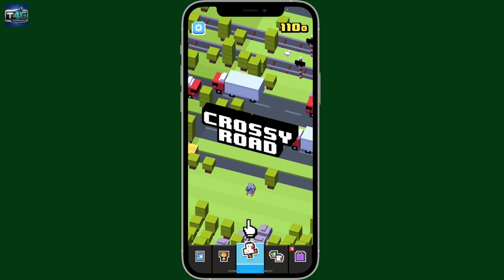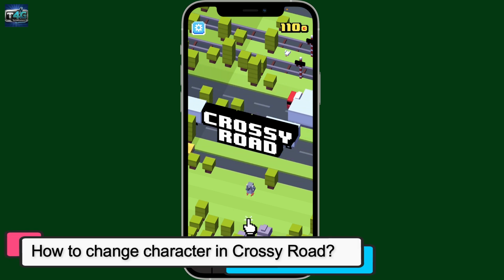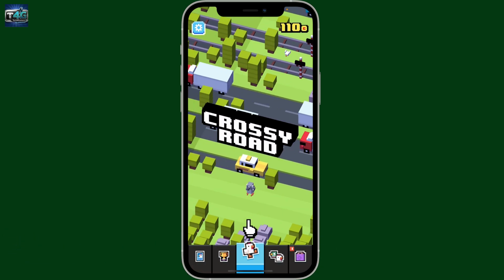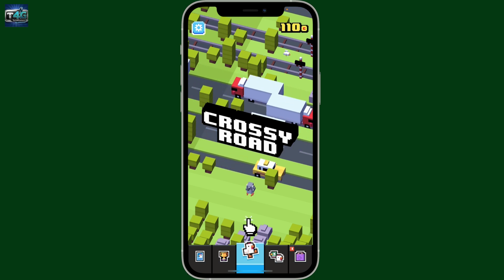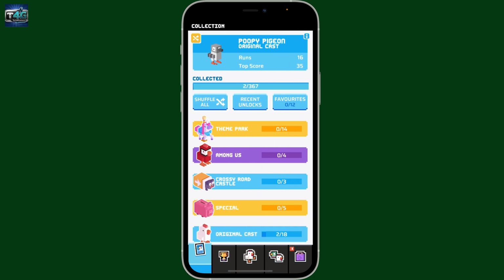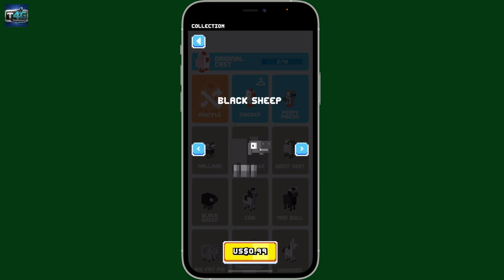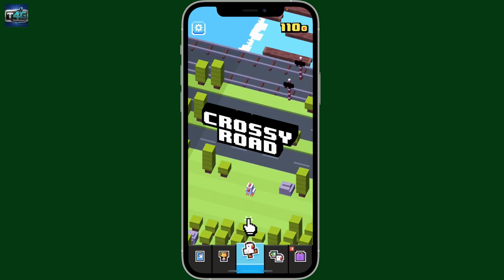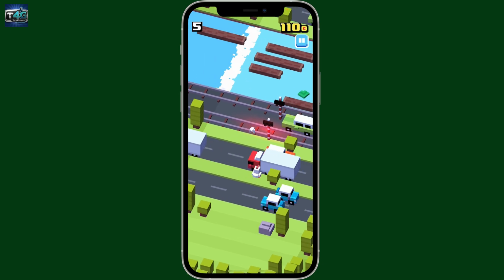How to Change Character in Crossy Road? Switch Characters in Crossy Road (2025)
Want to switch characters in Crossy Road? In this quick guide, I’ll show you how to change your character in Crossy Road step by step. Whether you’ve unlocked new characters or want to try a different one, this tutorial will help you navigate the character selection menu easily.